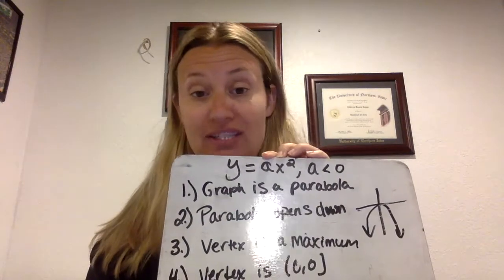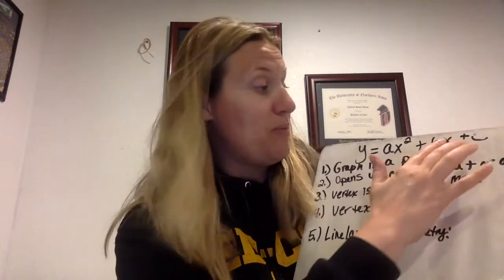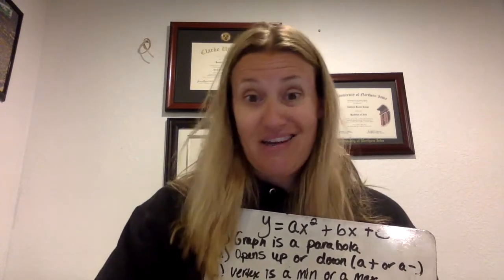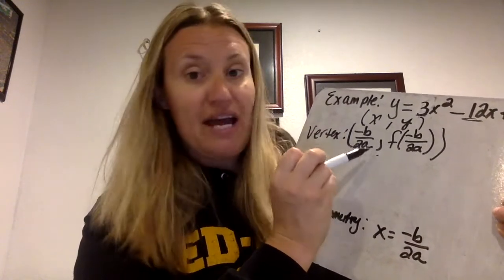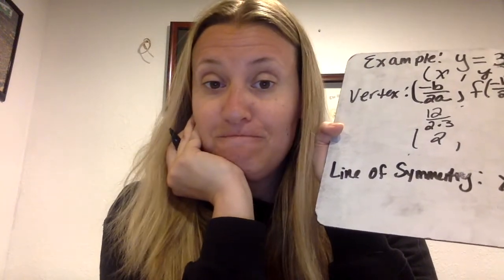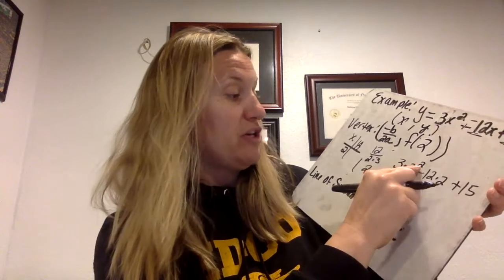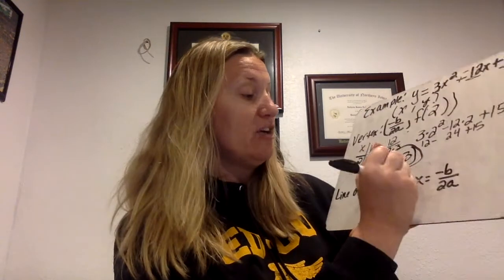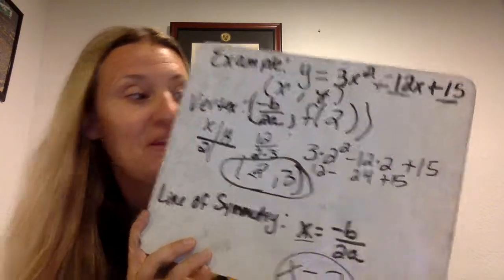Quadratic Vertex and Line of Symmetry